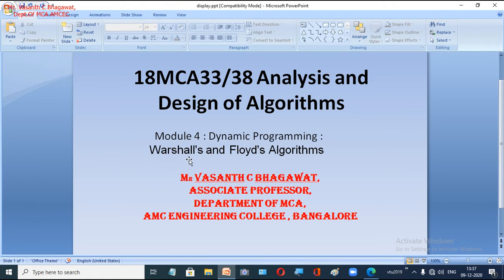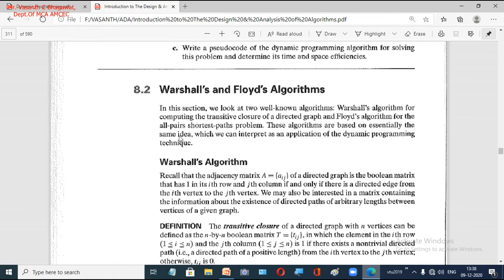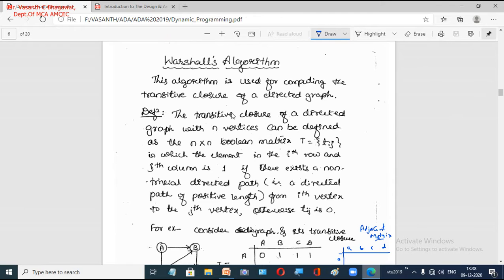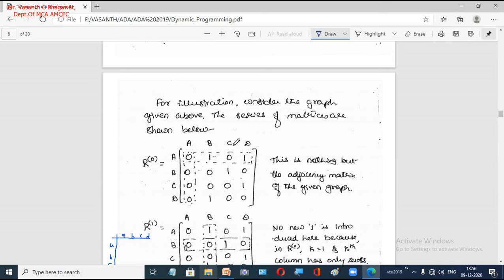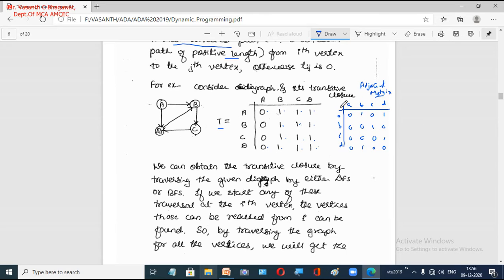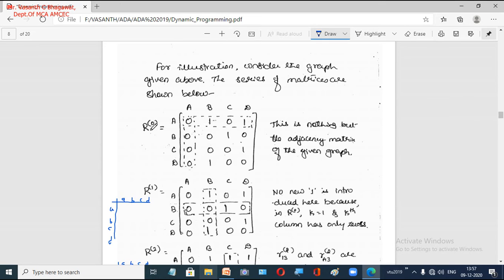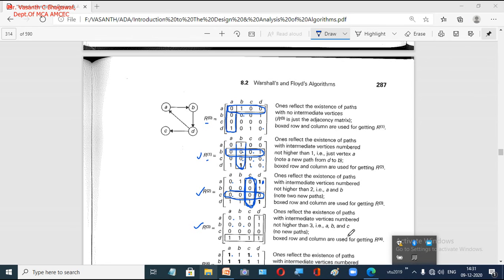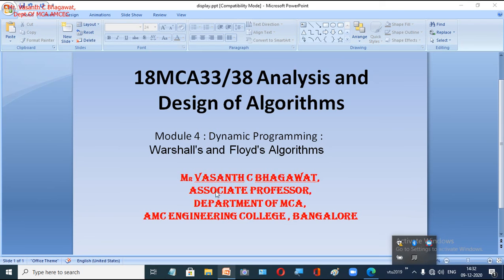DYNAMIC PROGRAMMING WARSHALL ALGORITHM